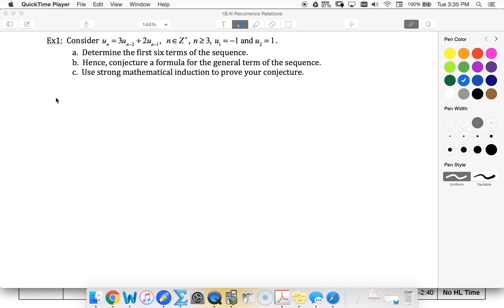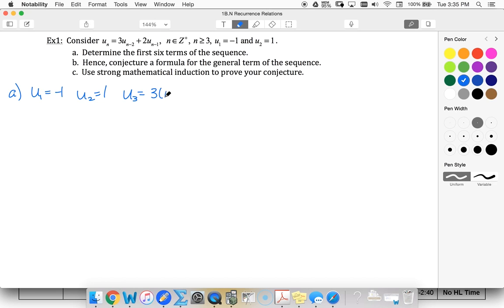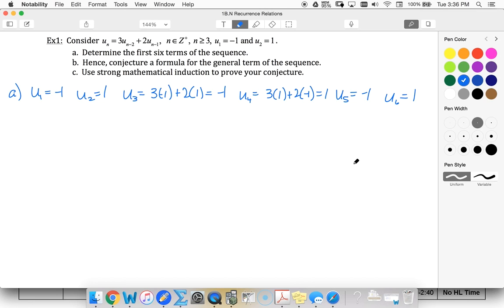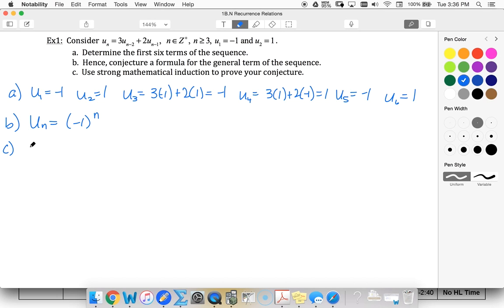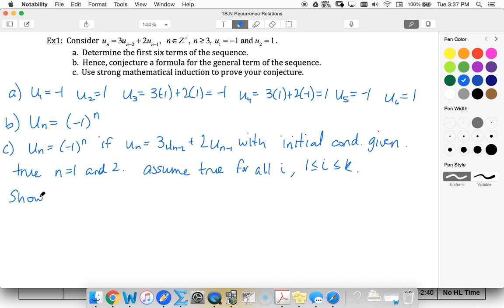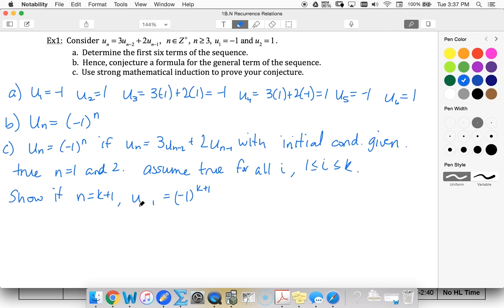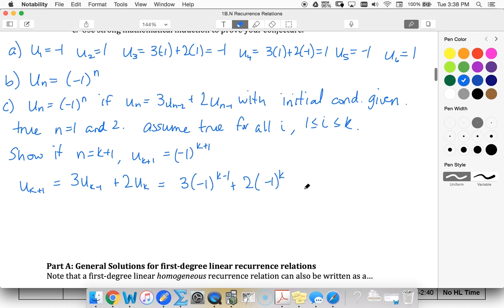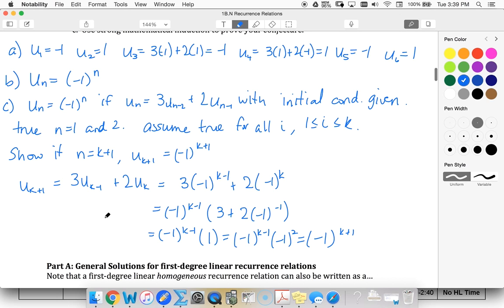IB Further 6.11 Ex1 Finding general term with proof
General term of second degree linear homogeneous recurrence relation.  Proof by strong induction.